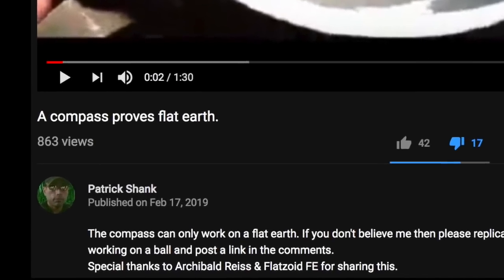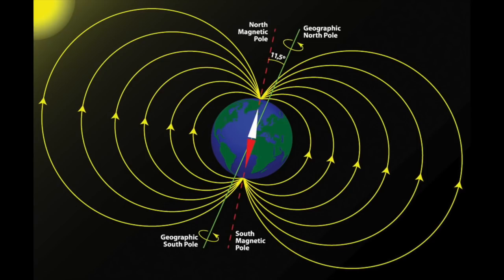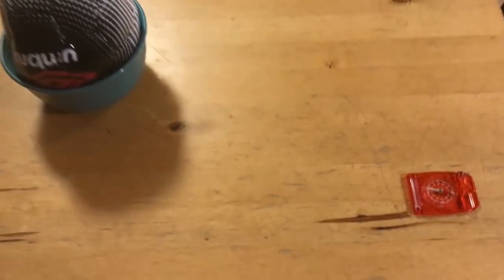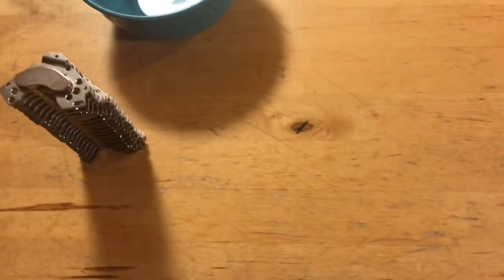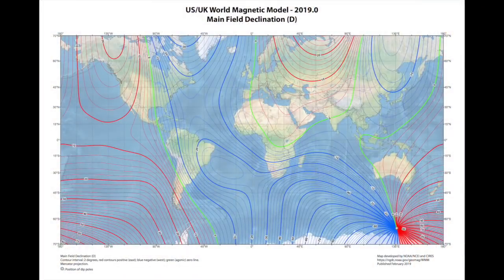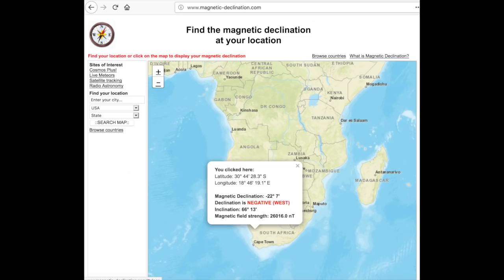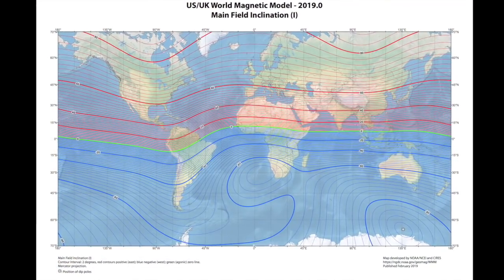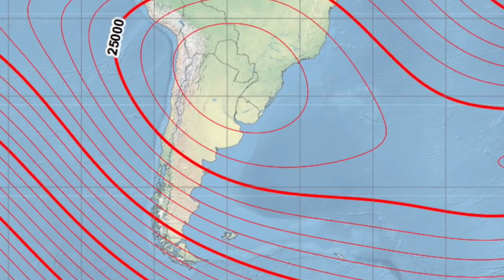Globe Denier Lacks Kindergarten Understanding of Magnets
GreaterSapien has covered some of the nuances of compasses including how they are weighted differently in the Northern Hemisphere versus the Southern Hemisphere to account for magnetic inclination.

Other places you can read about how the earth’s magnetic field is like a bar magnet:

In case someone wonders if stacking several small magnets is equivalent to a single, large magnet, they are.  The magnetic field strength is less than a single magnet of the same size due to the introduction of non-magnetic material.  Fortunately, in my example, the strength of the magnetic field is not in question.

Translation points:
American English: Soccer ball
Queen’s English: Football

Friendly place no matter your opinion on the shape of the earth.